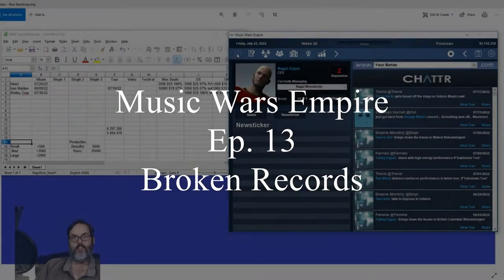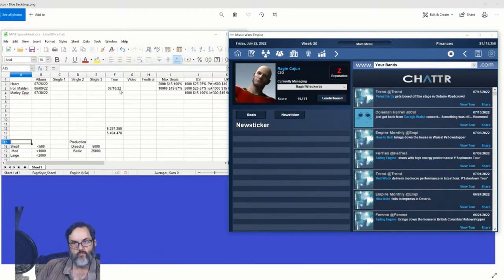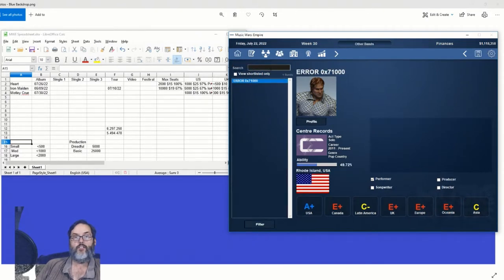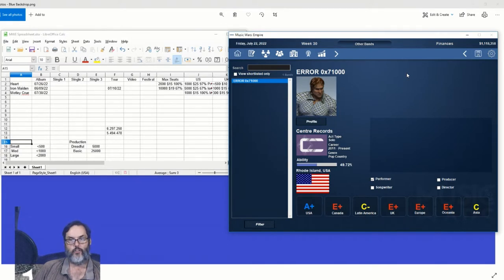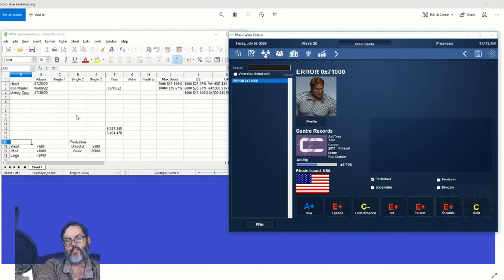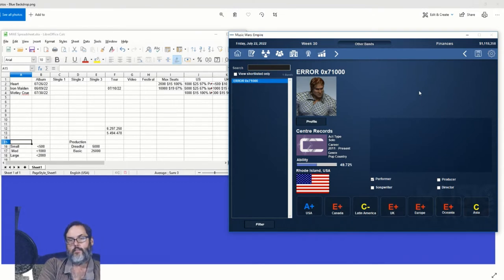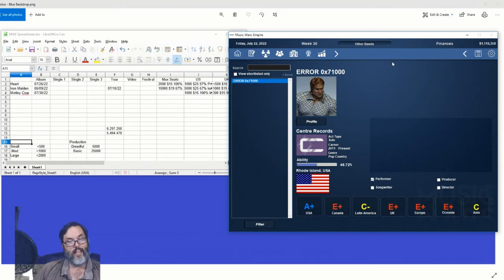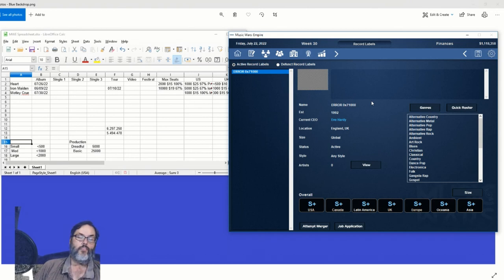Music Wars Empire - Ragin'Wreckerds Ep. 13 - Broken Records